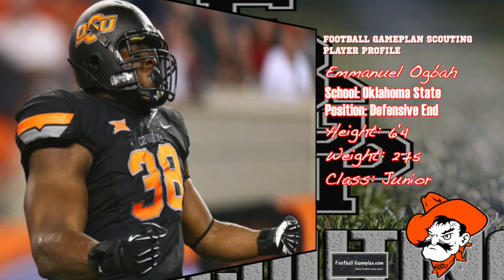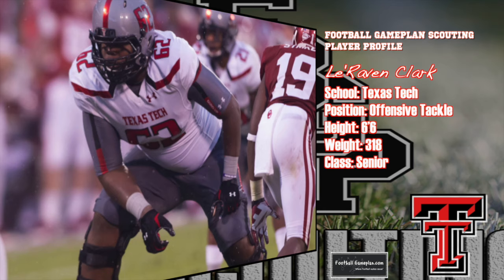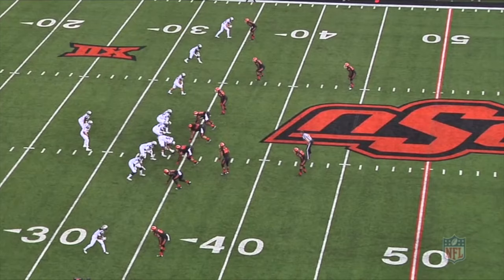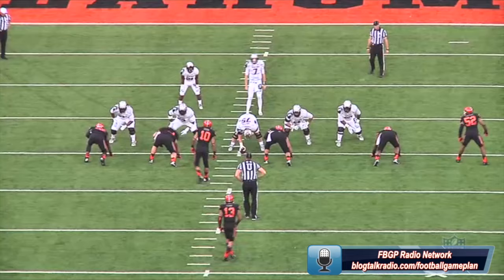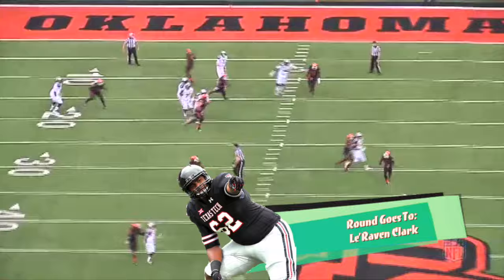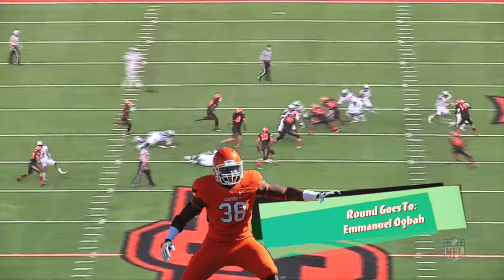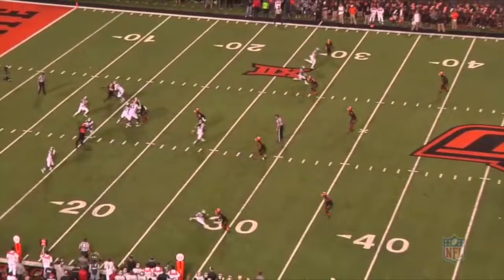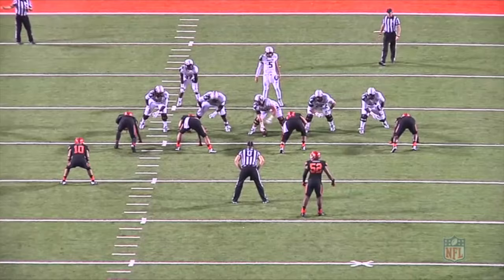FBGP Scouting - 2016 Draft Prospect Battles - Le'Raven Clark vs Emmanuel Ogbah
FBGP Scouting - 2016 Draft Prospect Battles - LaRaven Clark vs Emmanuel Ogbah